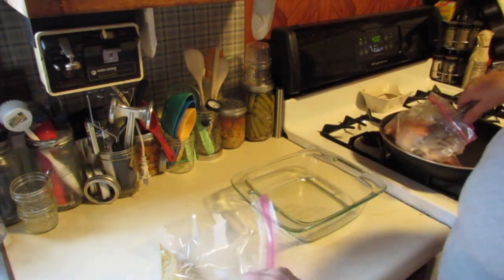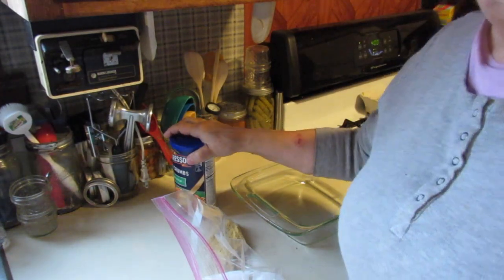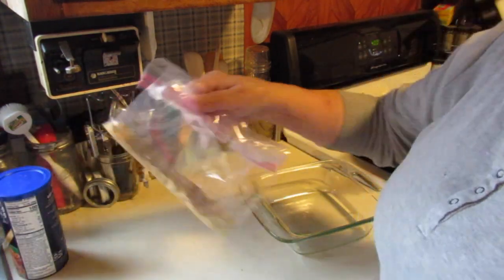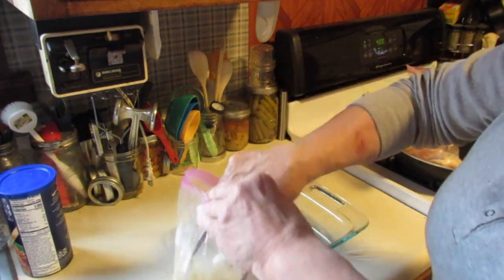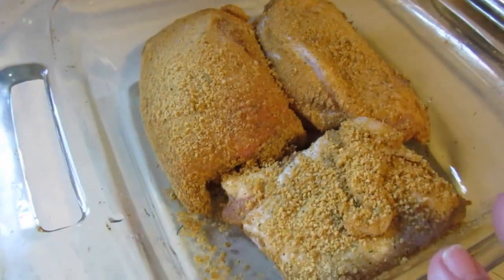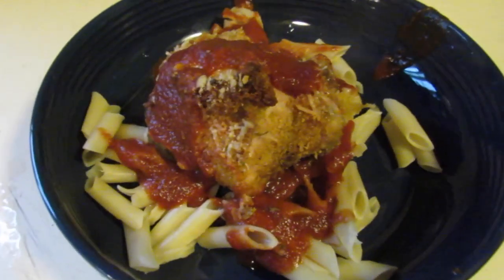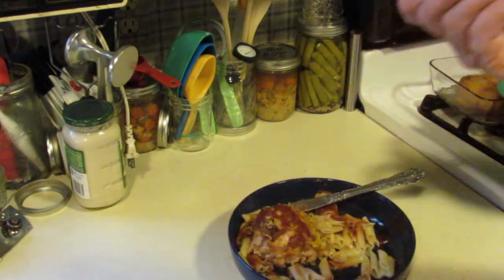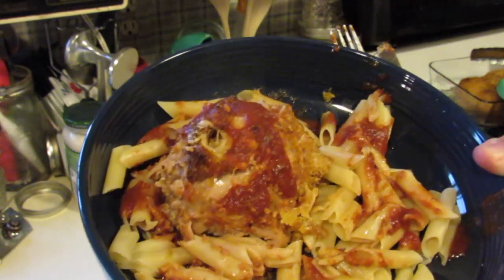Shake and Bake Parmesan Chicken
This is so easy. You can make this dinner in about twenty minutes. I just grabbed a box of Parmesan Shake and Bake and tossed in some chicken thighs. I baked them at 400 degrees for 20 minutes. I topped them with Parmesan cheese and tomato sauce dashed with oregano, garlic and basil. I served them over noodles.